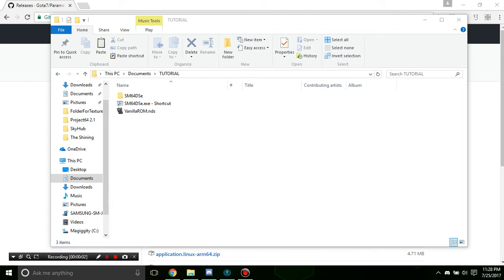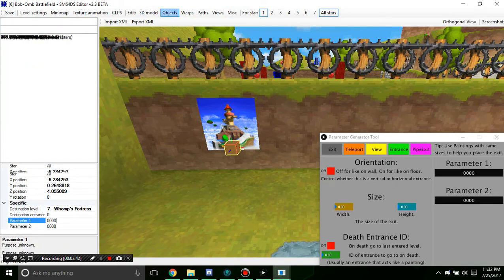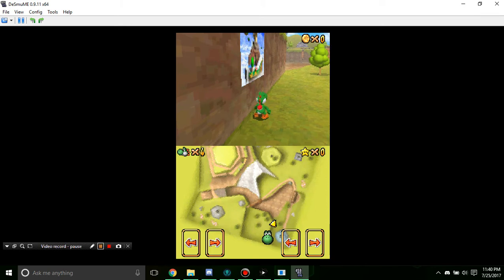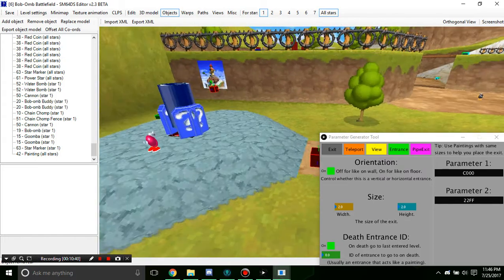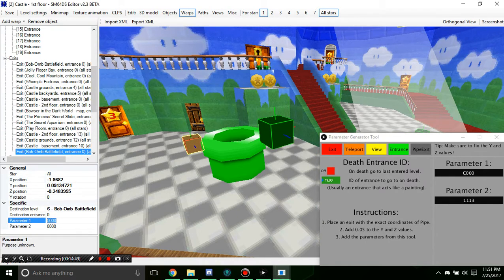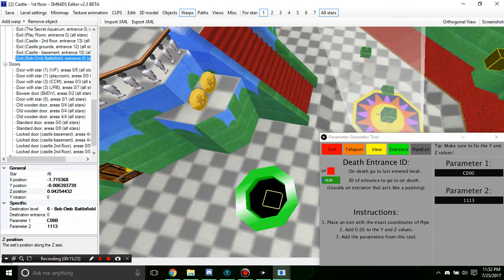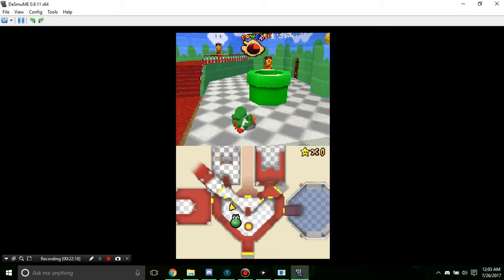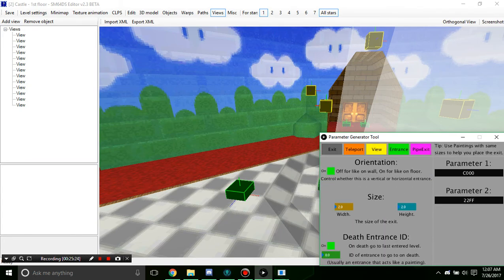SM64DS Hacking Tutorial - Advanced Objects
Don't watch the next video, it's just an older repeat.
Anyways, learn to use my tool to help you set this stuff up right.

Please note, I updated my tool and it comes with a built in always-on-top feature, and better documentation, so the tool I use is slightly outdated.